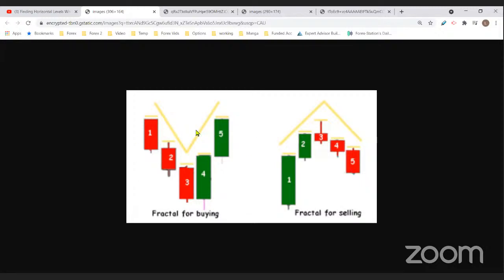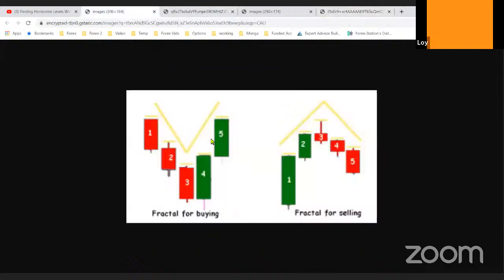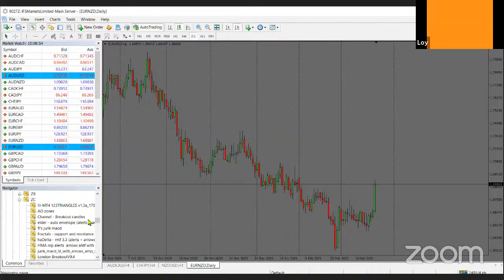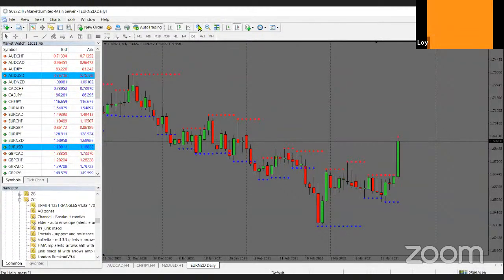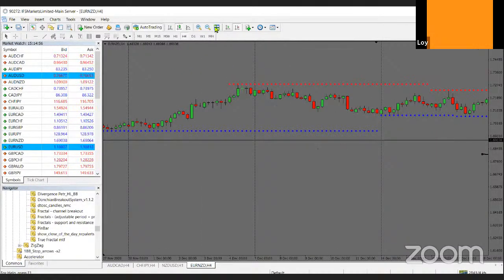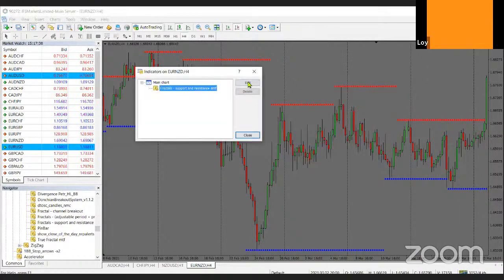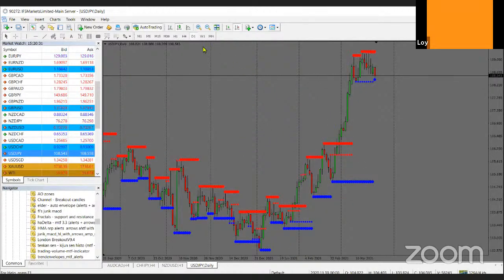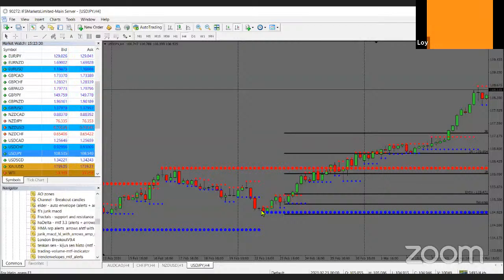Finding Horizontal Levels With Fractals | Optional Forex [REPLAY]